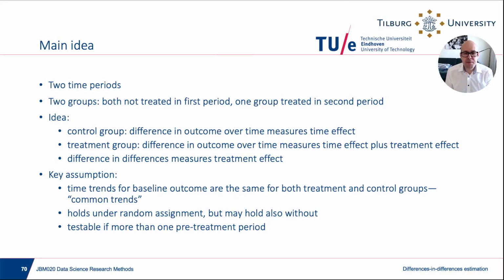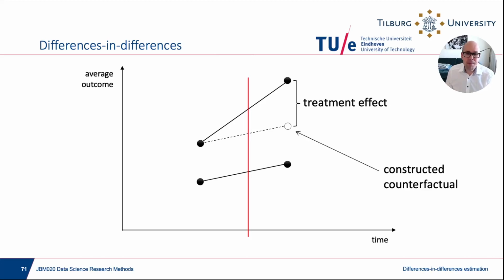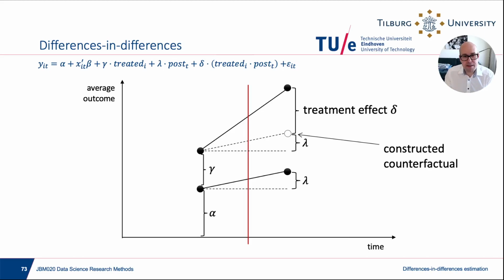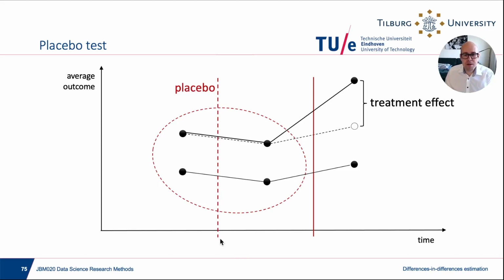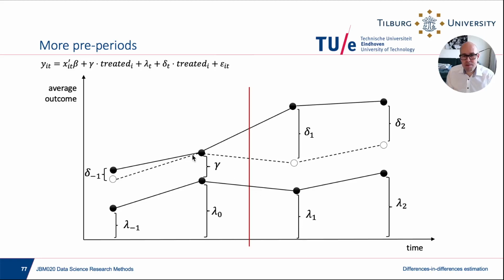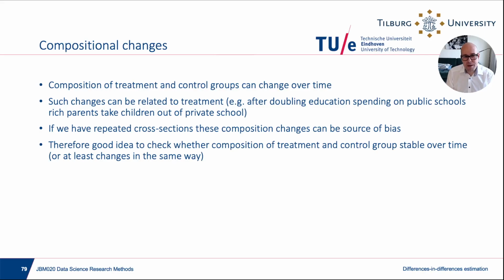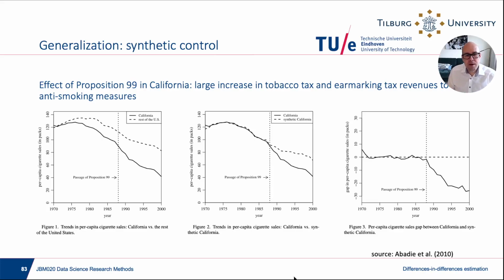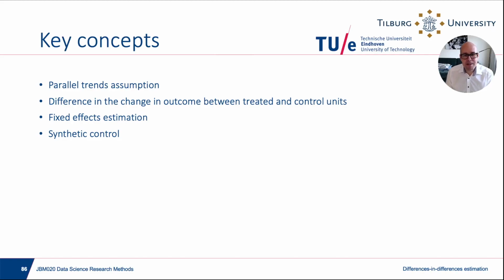Data Science Research Methods: Differences-in-differences estimation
In this video, I provide an introduction into differences-in-differences estimation. I discuss the key assumption we need to make for this and how we can provide empirical support for it. Besides, I discuss dynamic treatment effects, the synthetic control method, and how one can use big data instead of a control group.